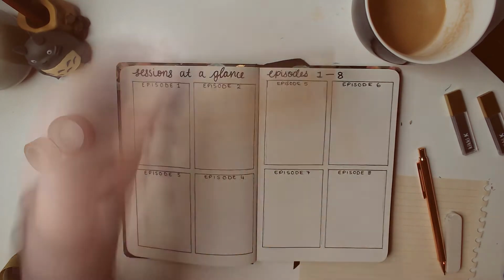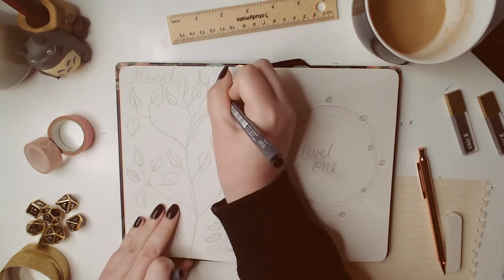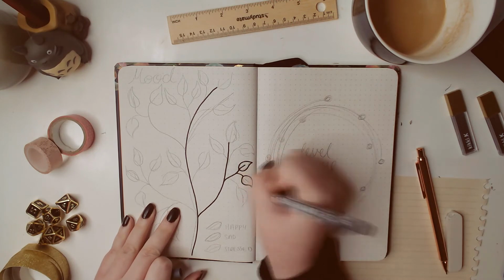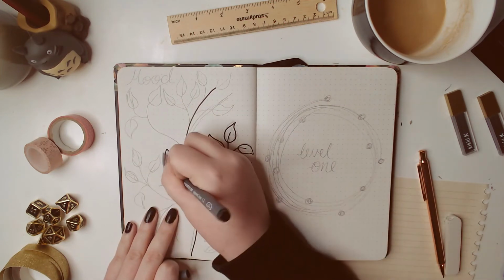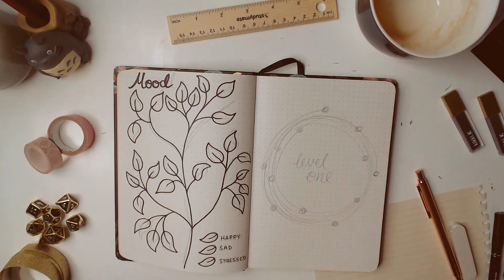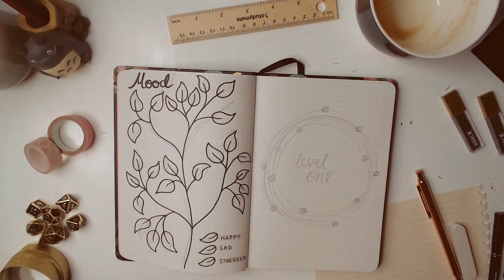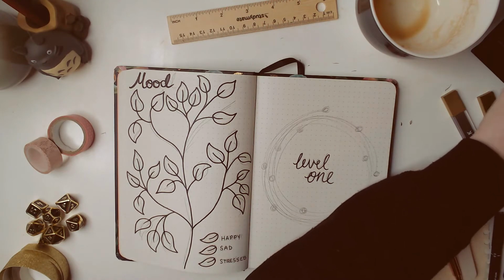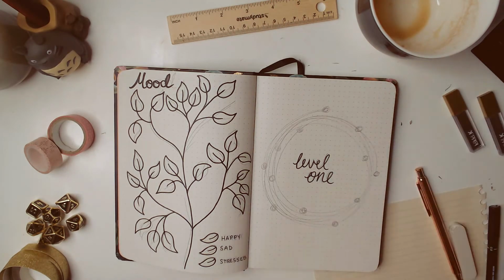Before the First Session & Setting up a Character Sheet | Bullet Journaling for Dungeons and Dragons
Here's the second episode for Bullet Journaling for Dungeons and Dragons! I researched different Bullet Journaling techniques to improve my notetaking, and I am sharing with you my new process for taking notes for D&D.

Steps:
0:01:41 1. Campaign Cover Page
0:03:29 2. Sessions List
0:04:54 3. Sessions at a Glance
0:06:42 4. Mood Tracker
0:08:12 5. Level One Title Page
0:09:42 6. Character Sheet

If you want to discuss all things D&D Bullet Journaling, I have a Discord!

The music throughout this series has been created by the wonderful CarubiChips! Please go and check out her work, and maybe commission a piece from her

I play Natalie on the WisdomSaves every second Sunday, 2:30pm ACST